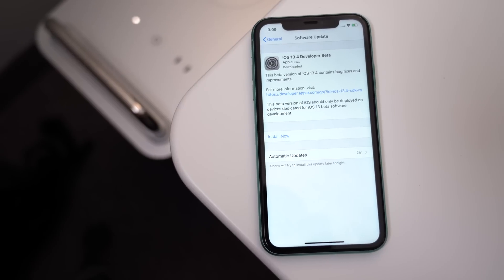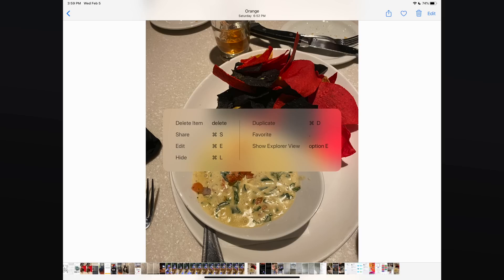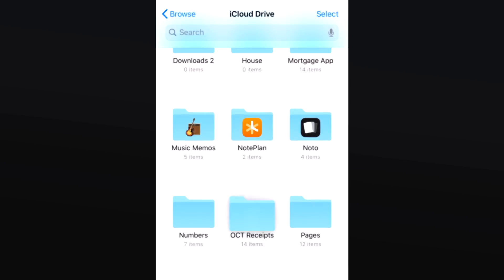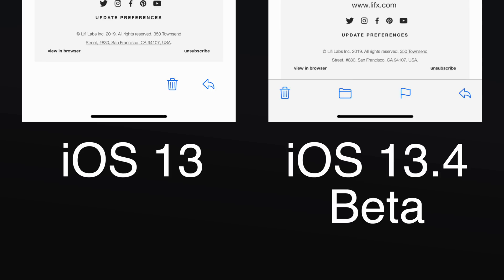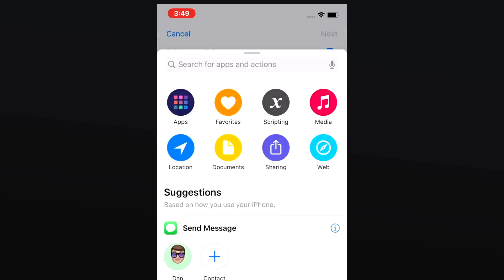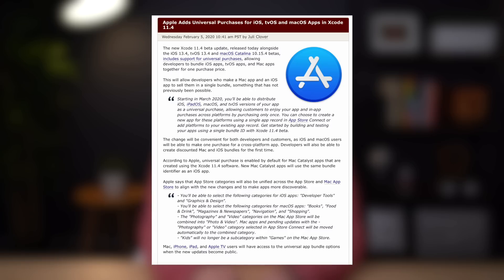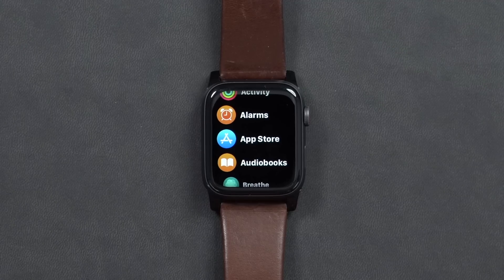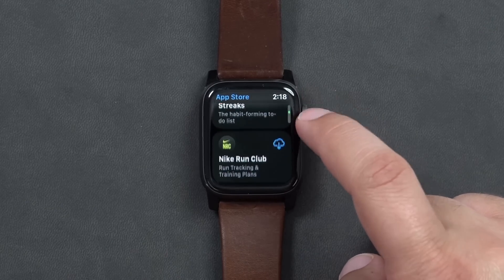What's New in iOS & iPadOS 13.4 Beta!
Apple today released the first iOS and iPadOS 13.4 betas for developers, bringing quite a few useful new features, design tweaks, and changes that are worth knowing about.

Here's a quick roundup of what's new with the new beta!